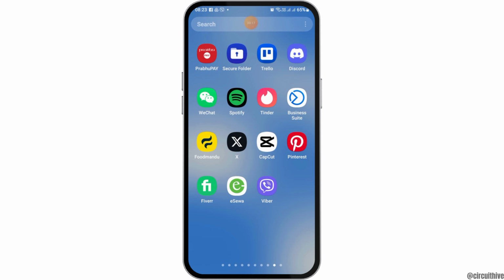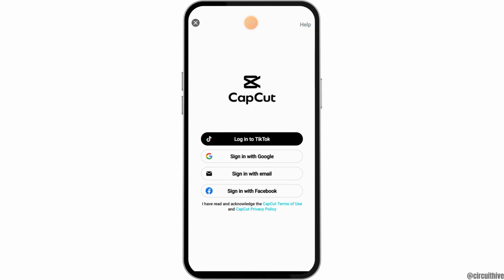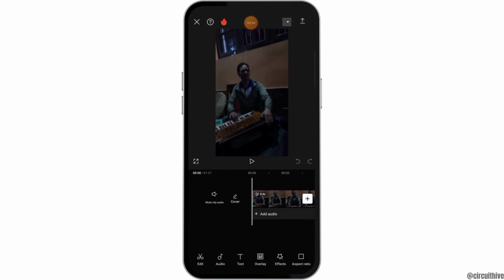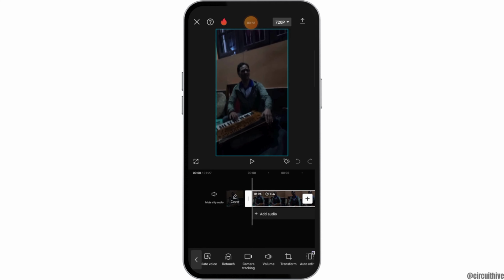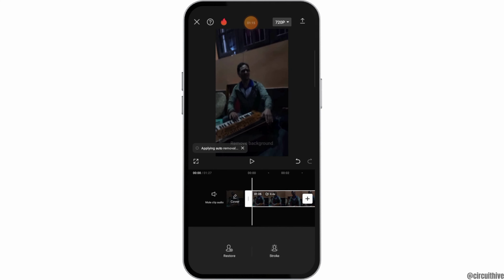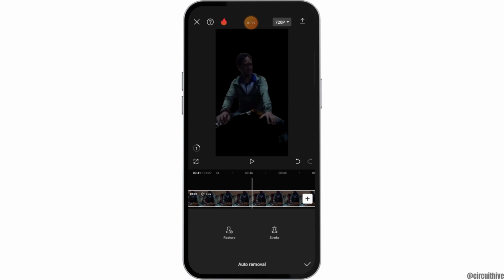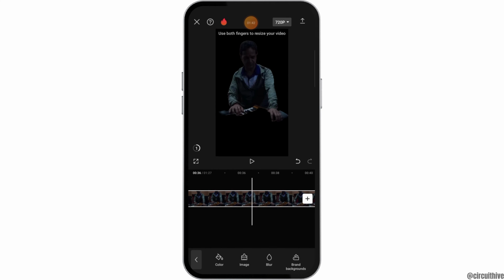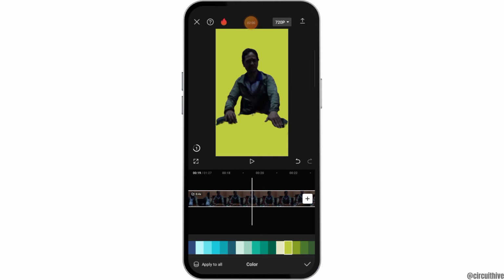How To Convert Normal Video To Green Screen Video (EASY!)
🎥🟩 How to Convert Normal Video to Green Screen Video in 2024 (EASY!) | Step-by-Step Tutorial

Want to spice up your videos with green screen effects in 2024? This step-by-step tutorial will show you how to easily convert a normal video into a green screen video, allowing you to add creative backgrounds and effects with ease.

In this tutorial:
0:00 - Introduction
0:15 - How to Convert Normal Video to Green Screen Video in 2024 (EASY!) | Step-by-Step Tutorial

Learn the simple process of transforming your regular videos into green screen videos in 2024. Whether you're creating content for fun or professional projects, this video provides all the guidance you need to add dynamic backgrounds and visuals to your videos effortlessly.

Enhance your video editing skills by following this easy guide on how to convert a normal video to a green screen video in 2024!